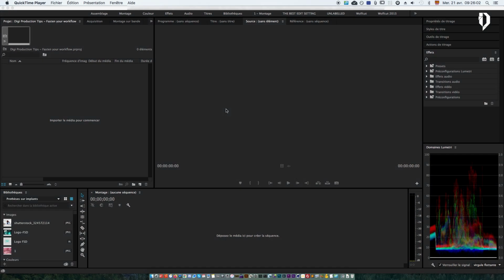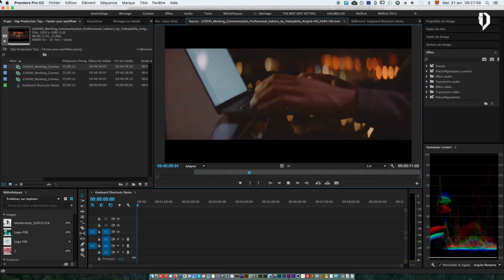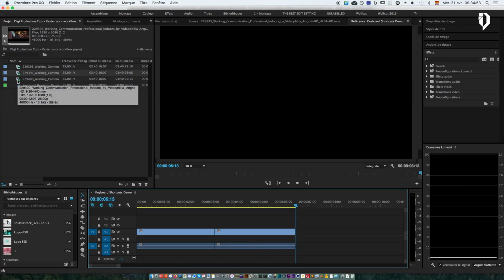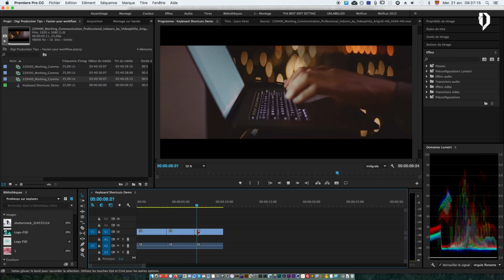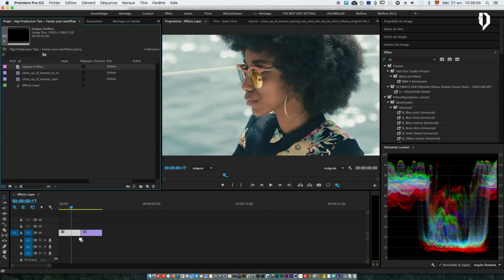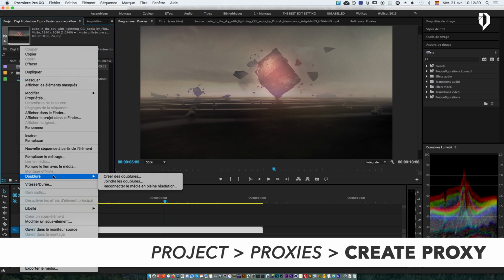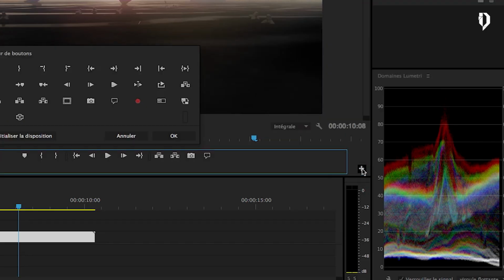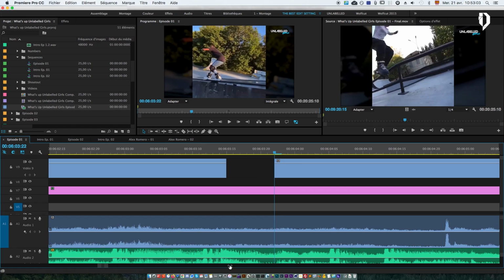Adobe Premiere Production Tips - Speed Up Your Workflow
In this tutorial I will give you some tips I use on a daily basis to speed up my workflow in Adobe Premiere.

0:00​ - Intro
0:39 - Keyboard shortcuts
4:54 - Work with presets
5:17 - Effect layers (Adjustment layers)
5:59 - Proxies
8:07 - Low resolution previews
8:56 - Reuse your exports

ONE-TO-ONE CLASSES
Learn video editing with Adobe Premiere Pro, compositing with After Effects, or the basics of Logic Pro. Classes are tailored to your level and projects, in English, French or Spanish, in Barcelona or online.

OUR STUDIO & AGENCY TOOLBOX
Explore the software and equipment we use, with practical tutorials: